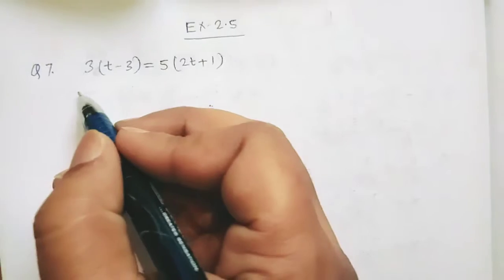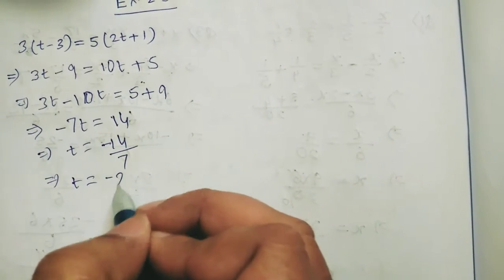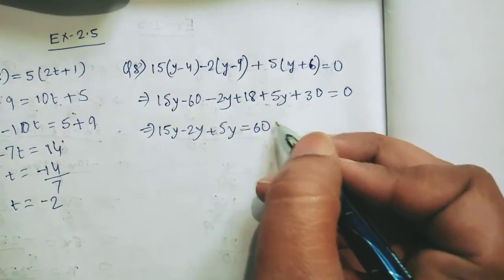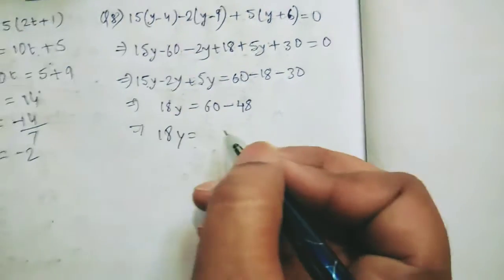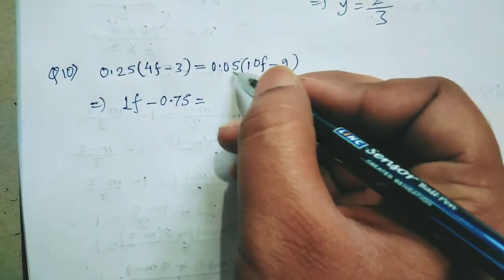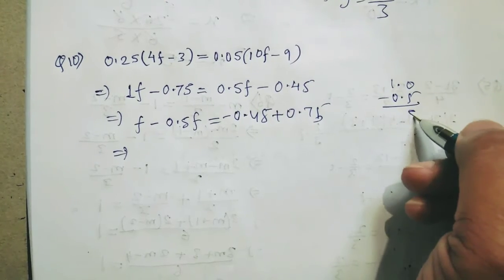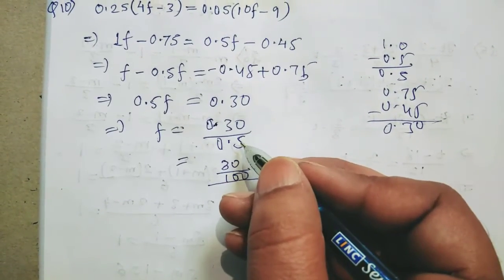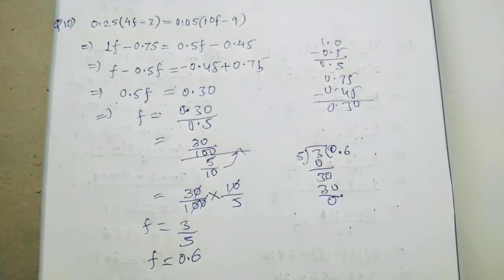Class 8 | Maths | NCERT | Linear Equations in One Variable | Video 6